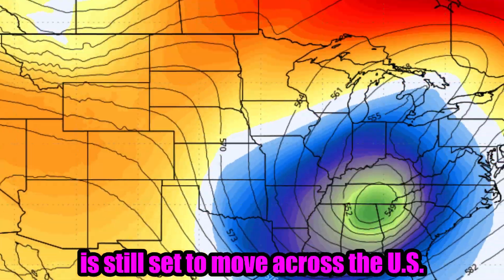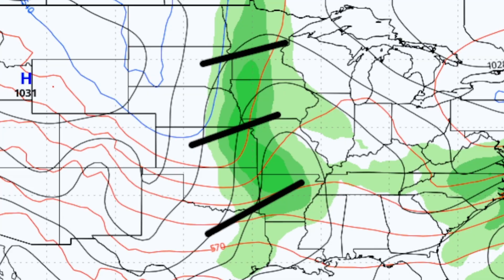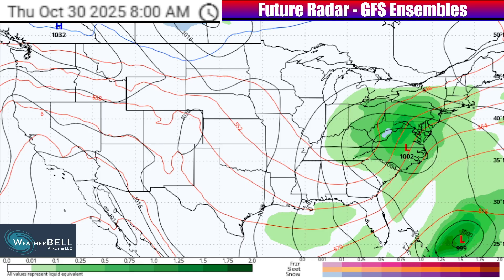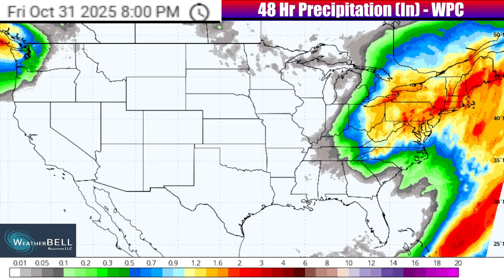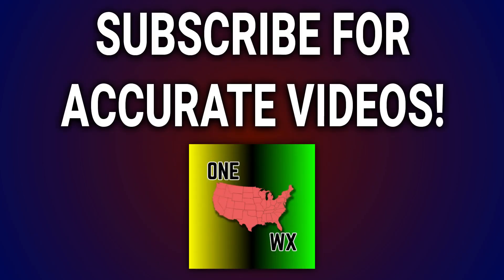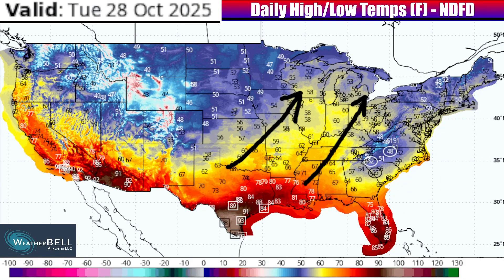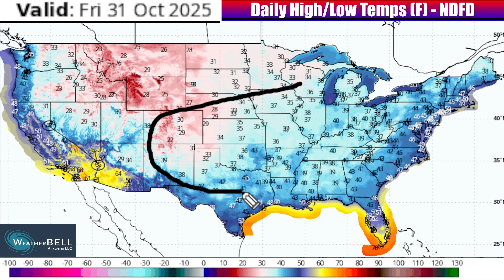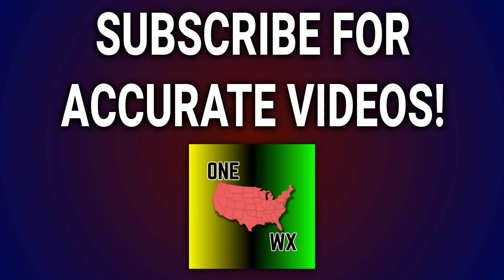This COLD CORE Storm System Will EXPAND - New Data + Temperature Outlook | ONW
An expansive storm system/cooldown setup is STILL set to evolve over the Central and Eastern US through the next several days. This video will break down the evolution of the unusual jet stream dip/associated cold core storm system - that includes the latest look at temperatures that could more typical of late November by late week in some zones. We’ll also take a brief look further down the extended range into November.
0:00 - Introduction
0:22 - Dynamic Jet Stream (Quick Look)
1:06 - Expansive Storm (New Timeline)
3:29 - Flooding Possible (Rain Totals)
4:25 - Gusty Winds for Millions
5:57 - Temp Changes (Trends/Tracking)
9:09 - Headlines Recap